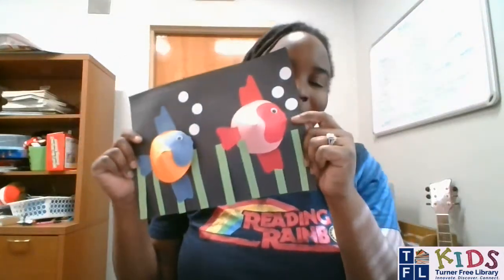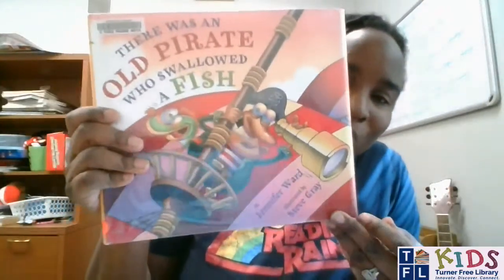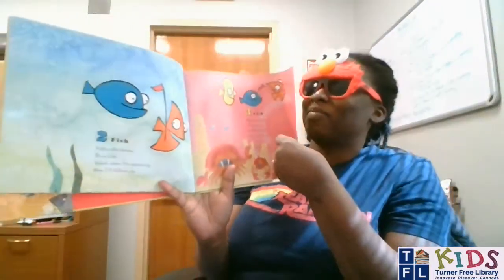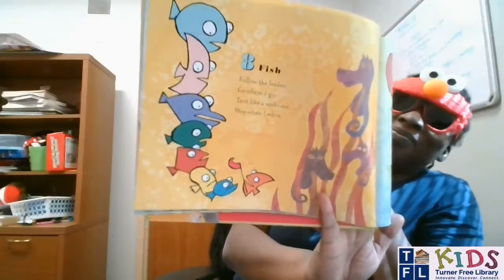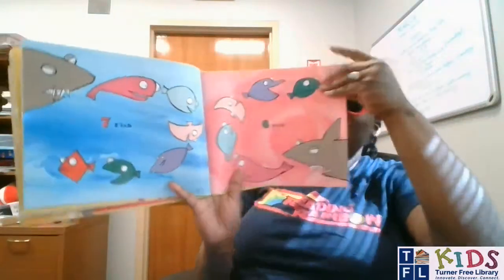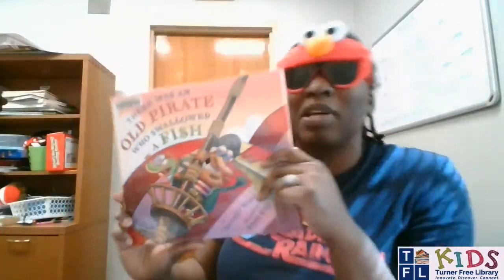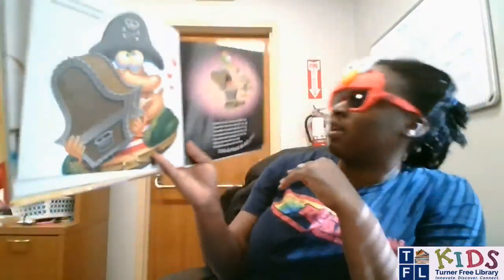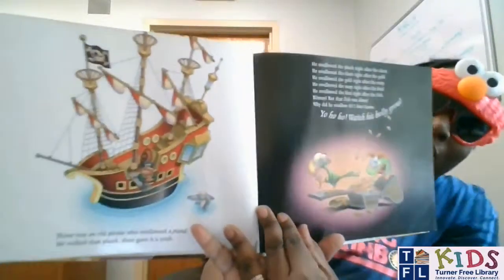Precorded Storytime - Fish Week🐠 🐟🐡🦈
Check out this week's themed storytime about fish! 🐟 Enjoy! 😁

Books:
Swallow the Leader: A Counting Book by Danna Smith
Look! Fish! By Stephanie Calmenson

Songs/Rhymes:
There was an Old Pirate Who Swallowed a Fish by Jennifer Ward

“Here is the Sea” (From “I’m a Little Teapot!” compiled by Jane Cobb)